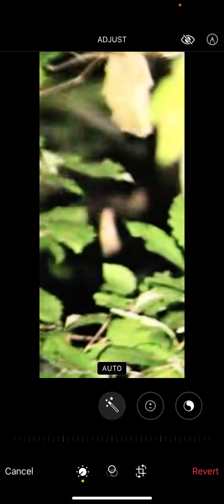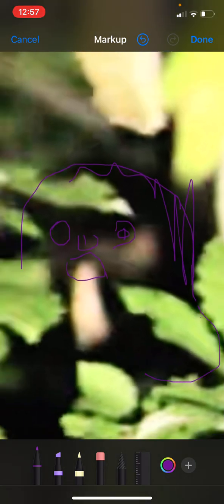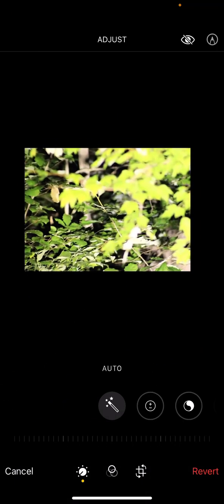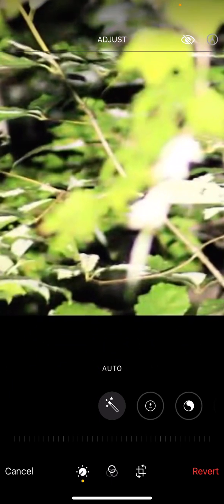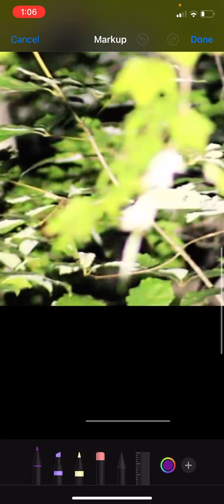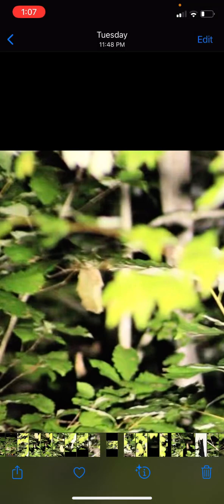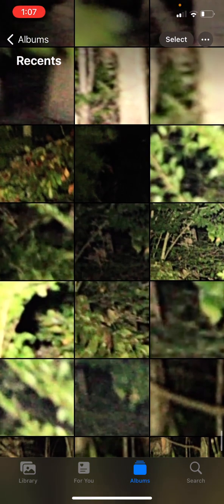SIGHTING: my best baby juvenile Sasquatch footage I have gotten to record. Amazing little creature.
I was lucky to be able to record a baby Sasquatch sucking on a honeysuckle plant. I would like to welcome all my new members, like subscribe and ring the bell and if you really enjoy my content please let your family members know about the channel. Peace